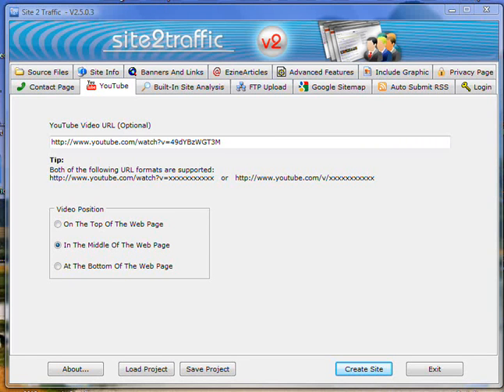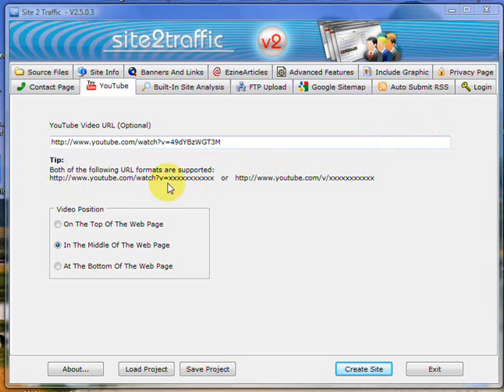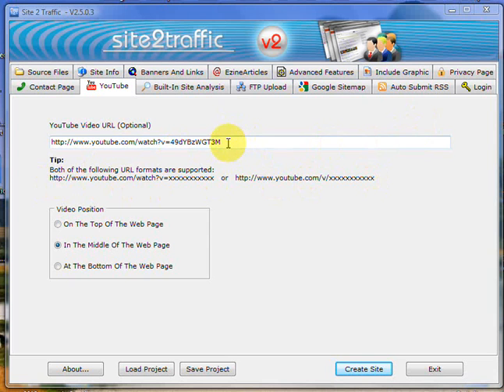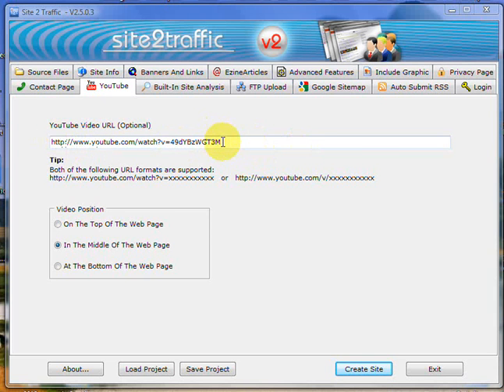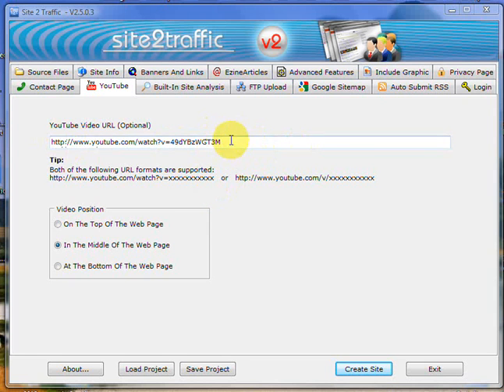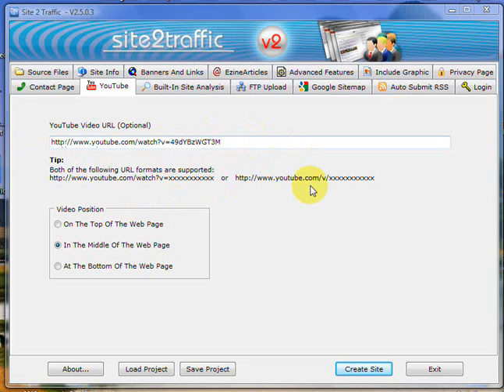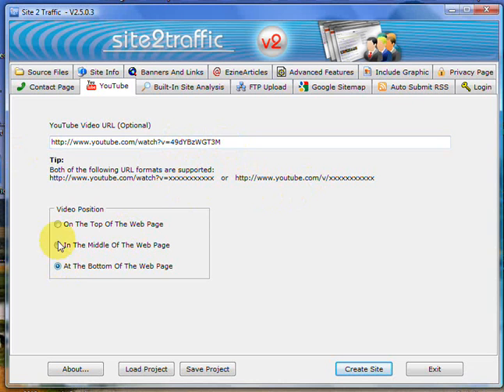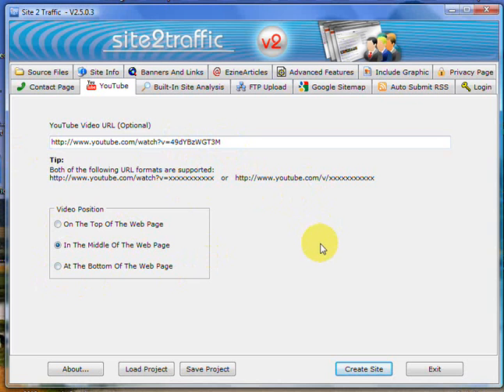site2traffic v2.5 Training YouTube Tab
Placing a YouTube video on the site2traffic websites is super easy. This video shows just how simple it is. Simply put the YouTube identifier in and select where on the site you want it to go.